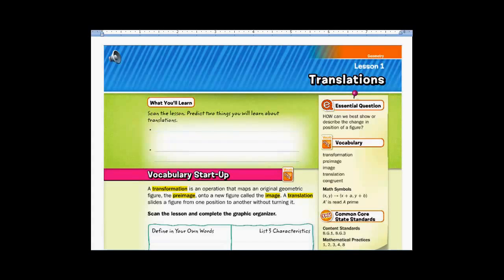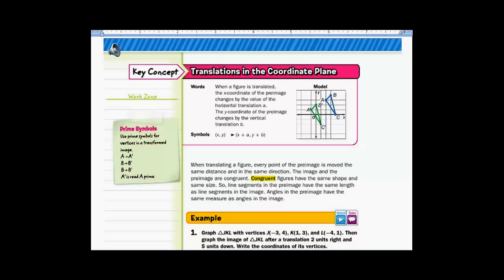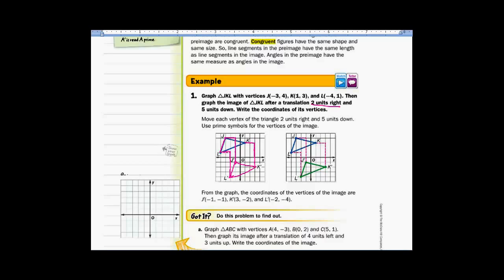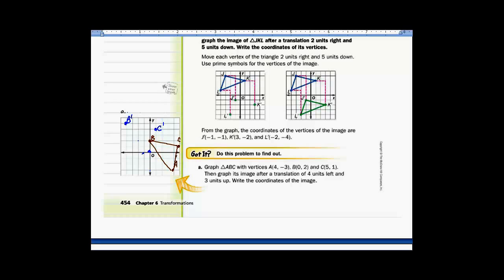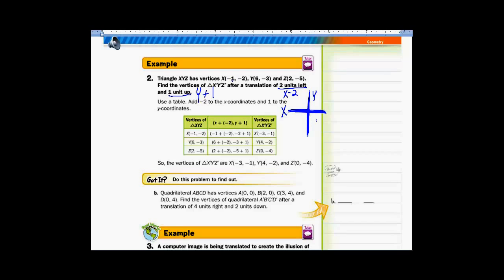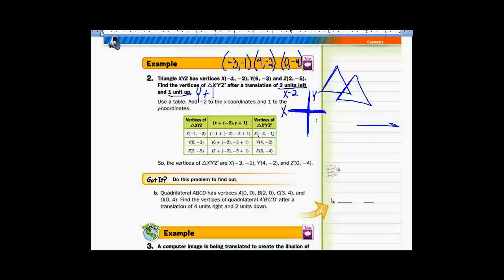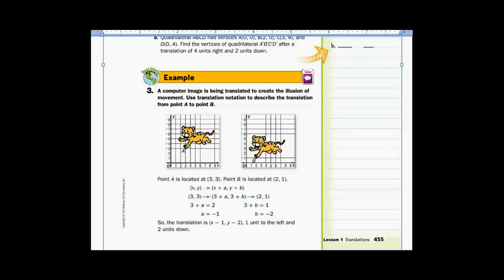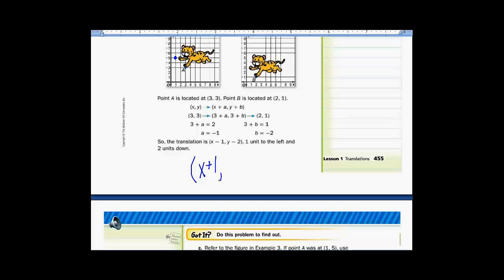6.1 e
translations